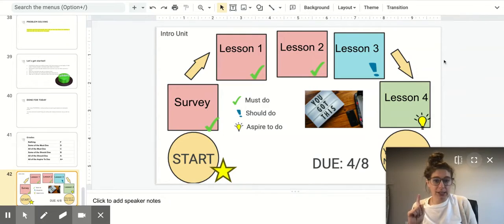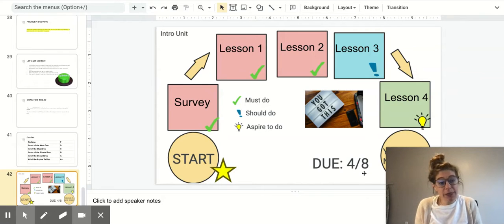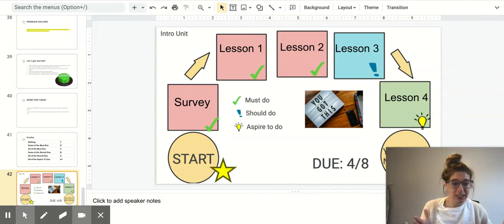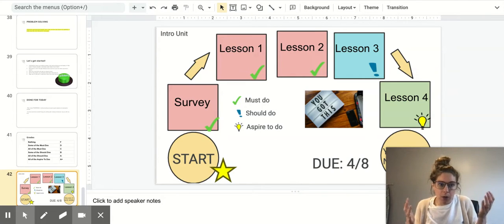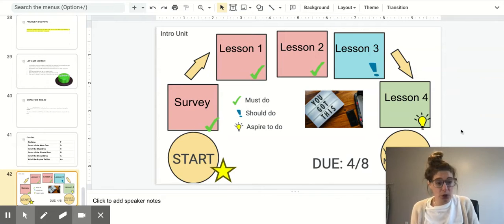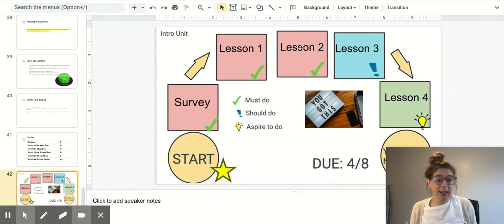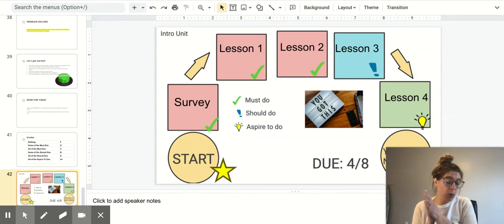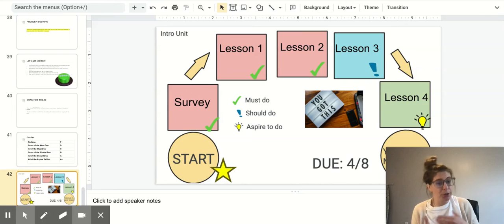Intro, lesson 2, video 2